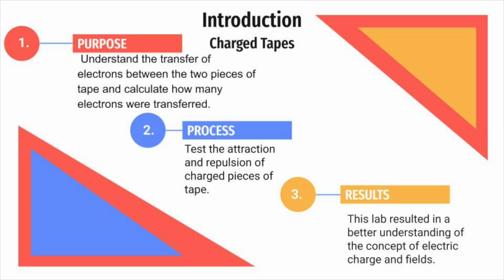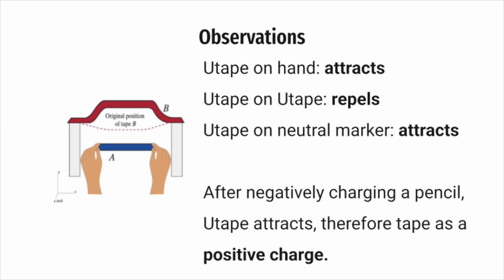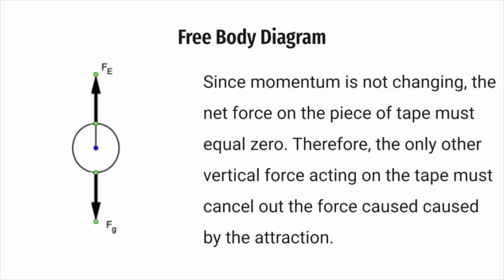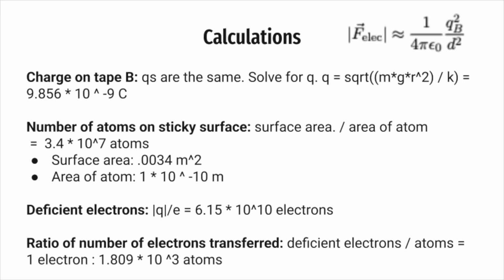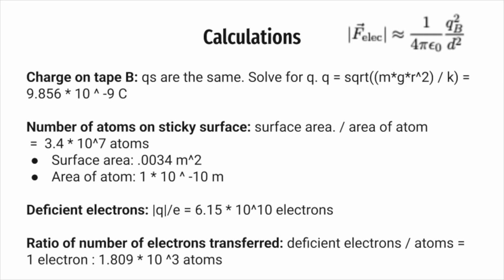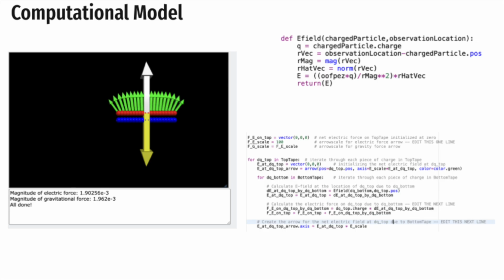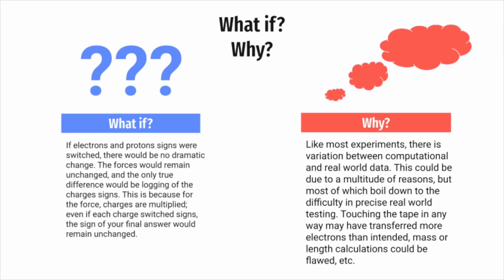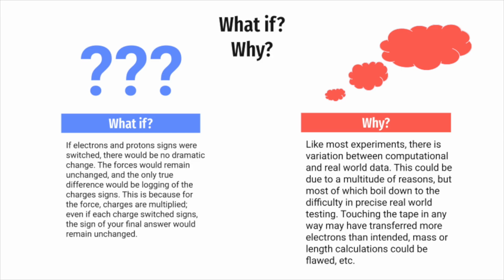Physics 2122 Lab 1